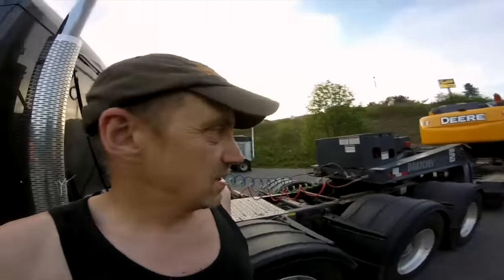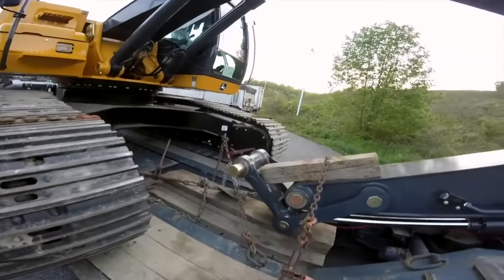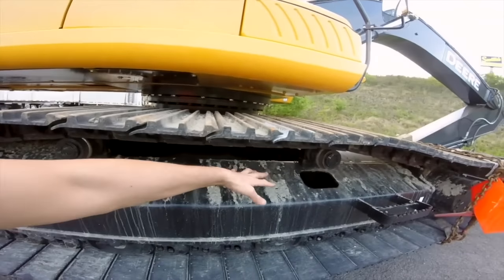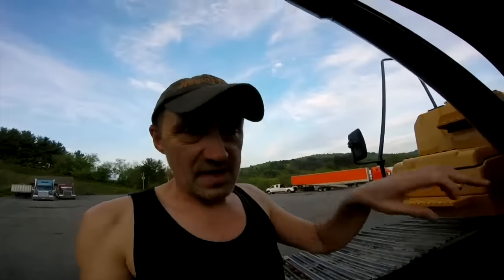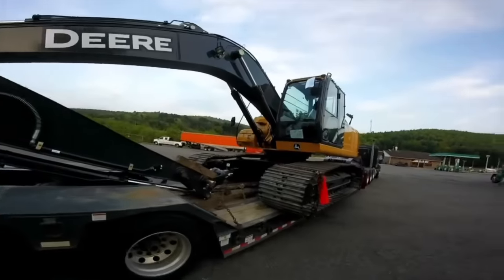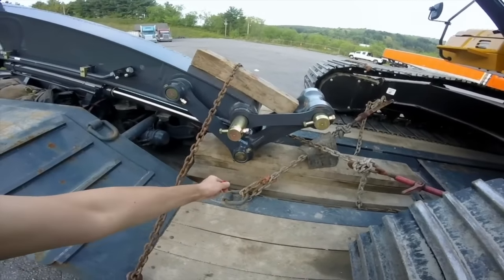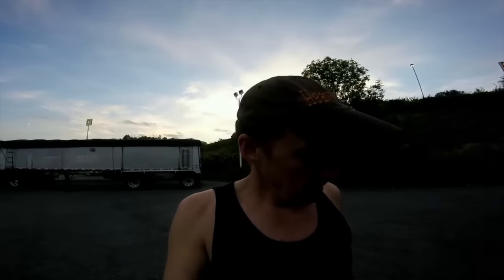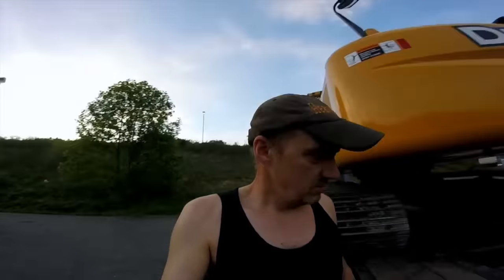Heavy Haul TV: John Deere 250G LC Excavator - 53,340 LB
Episode: 354
Buy my ebooks and videos:

Ebook for Owner Operators "OWNER OPERATOR BIBLE" or "Trucking for Fun and Profit"

Video book about me and how I ended up in Canada:, "Hello: I'm Sergei"